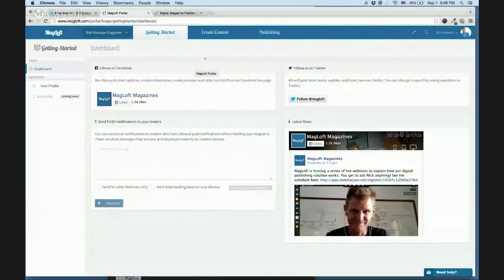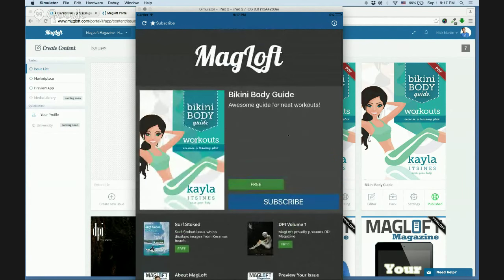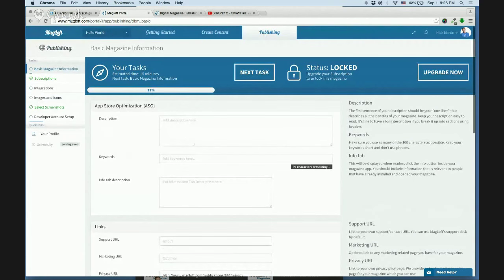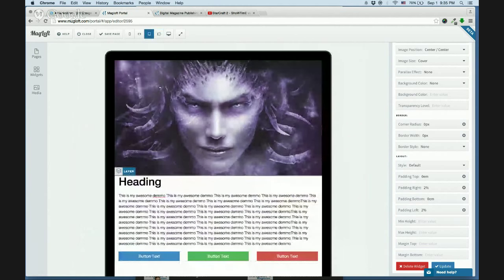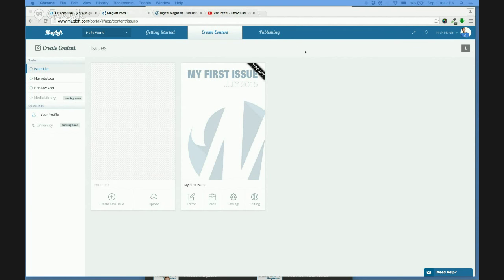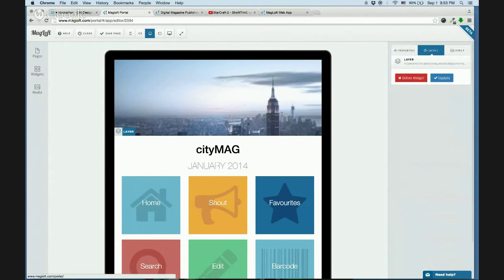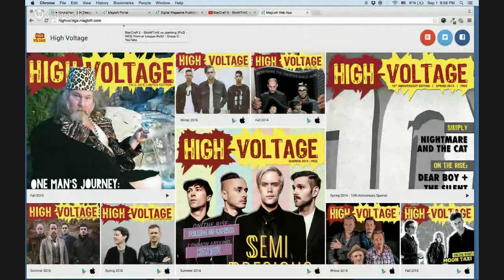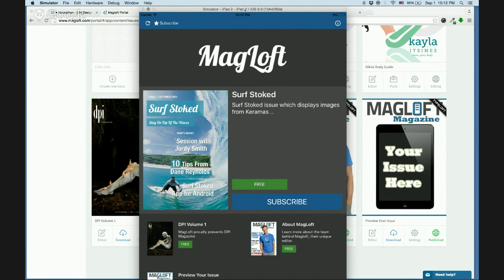What Does It Take to Publish Your App?